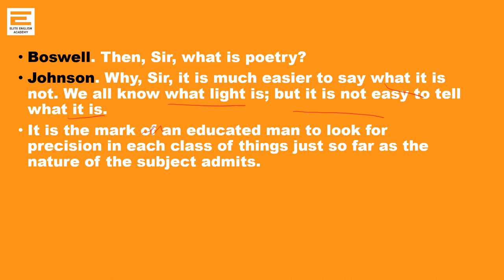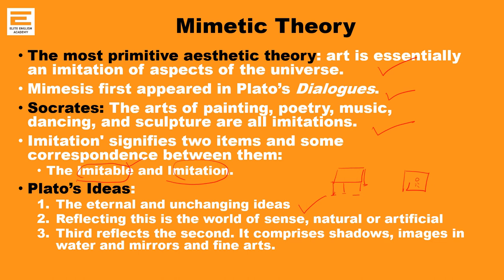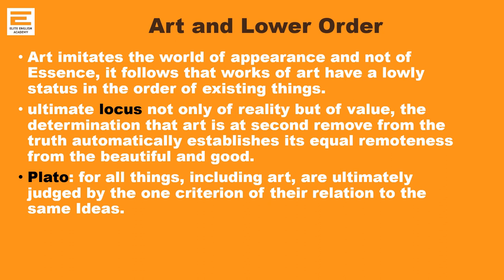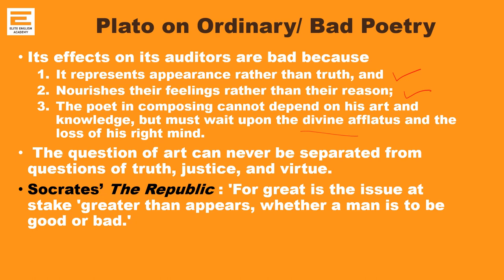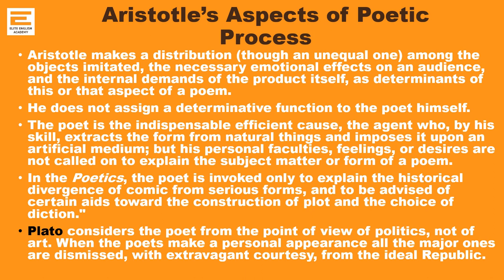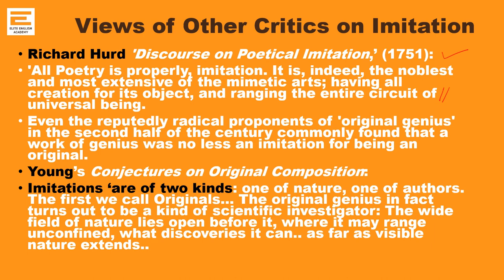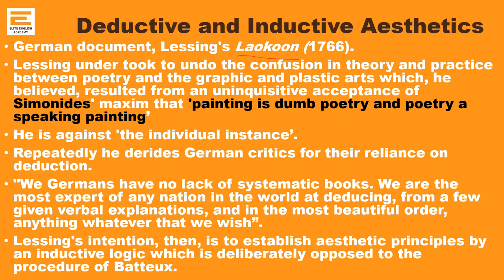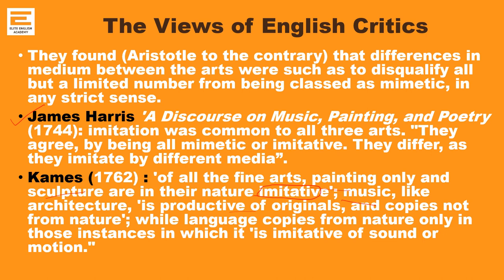TET Competitive Exam| ENGLISH |MIMETIC THEORY | Unit IX Literary Criticism and Theories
This video discusses about TET Competitive exam Engish Unit IX Mimetic Theory in Literary criticism and theories in detail.

The topics and books specified for the exam are

I.The Contributions of Plato and Aristotle to Literary Criticism

II.The Contributions of Horace, Quintilian, Longinus and Dante to the development of literary criticism.

III.Orientation of Critical Theories: Mimetic Theory - Pragmatic Theories – Sidney - Dryden - Dr. Johnson –Coleridge - Arnold - T.S. Eliot.

IV.Five Approaches: Moralistic Approach - Psychological Approach - Archetypal Approach - Sociological Approach - Formalistic Approach.

V. Recent Trends: Feminist Criticism, Marxist Criticism, New Historicism, Eco Criticism, Post Colonial Criticism